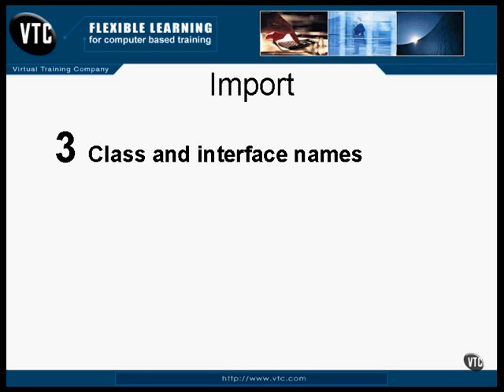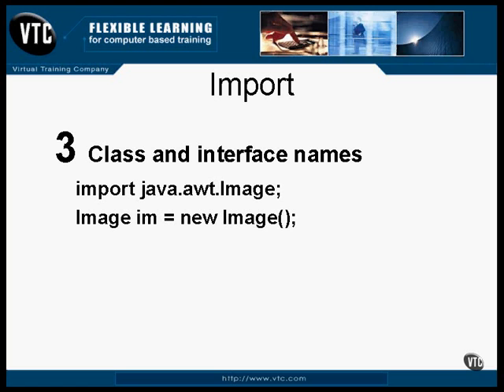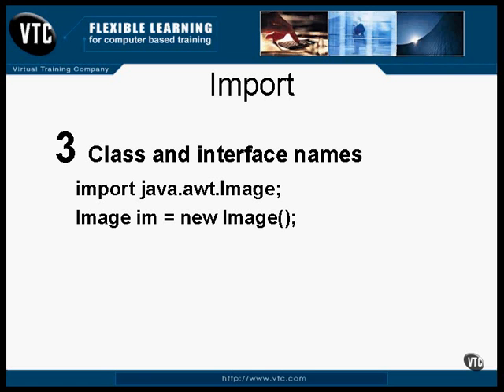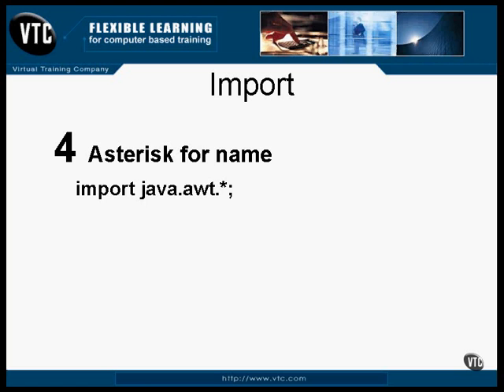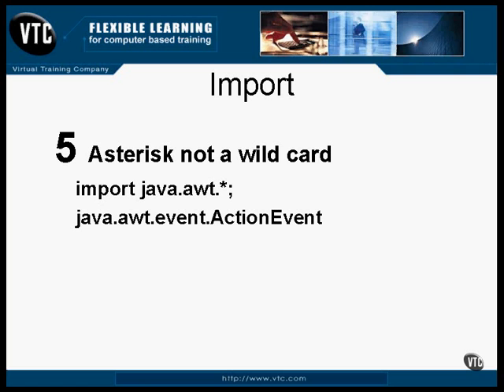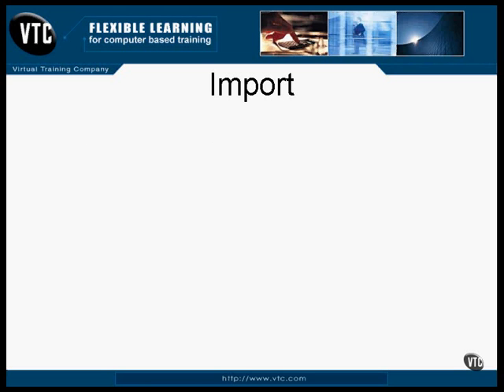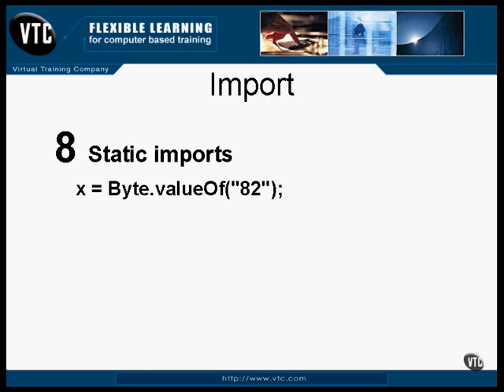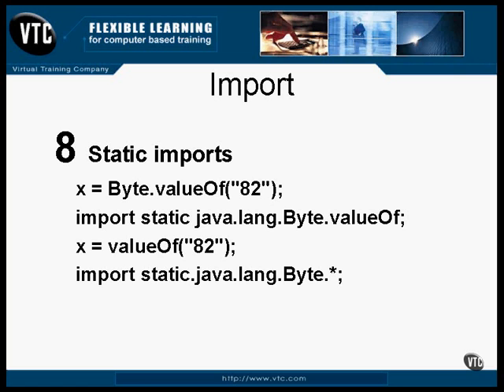java vtc 1.6